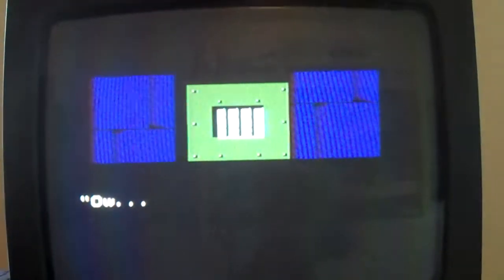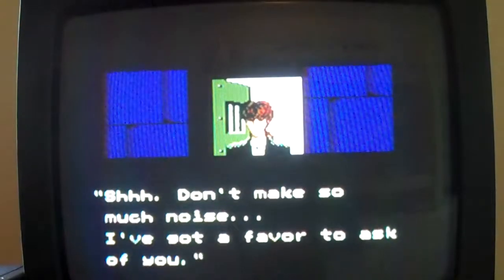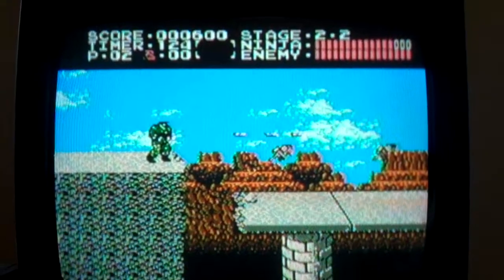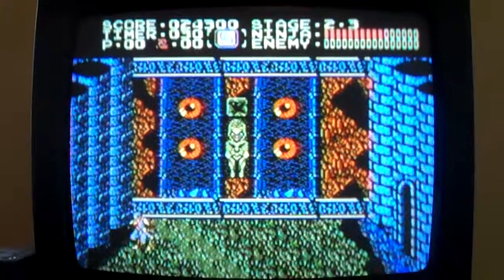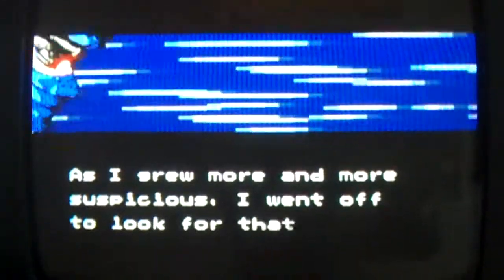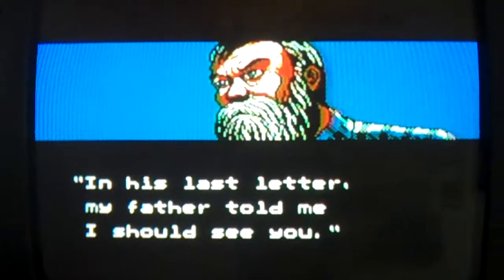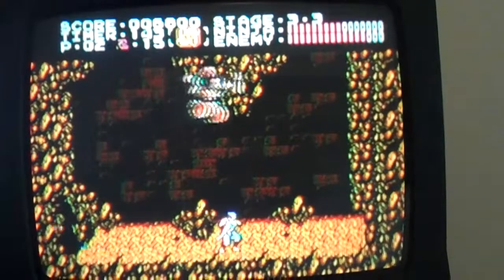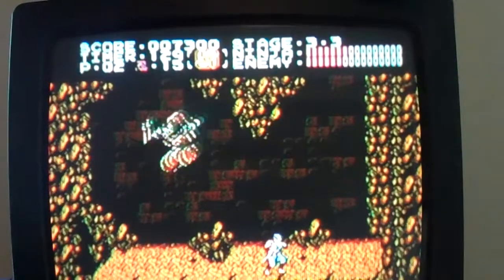Ninja Gaiden Part 1: Cameron & Kyle's Game Reviews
This week, Cameron and Kyle review one of the hardest games on the NES. Laughing will insue for you.